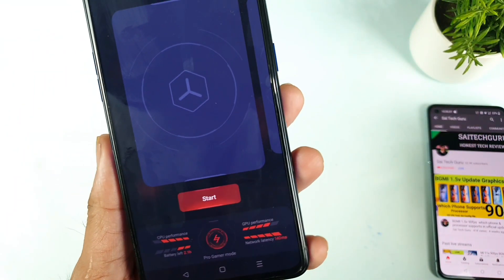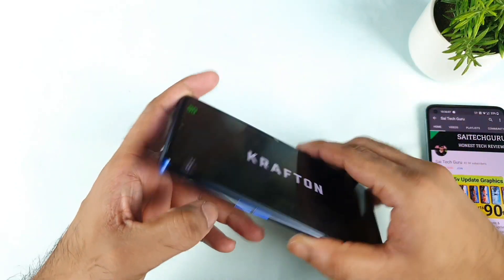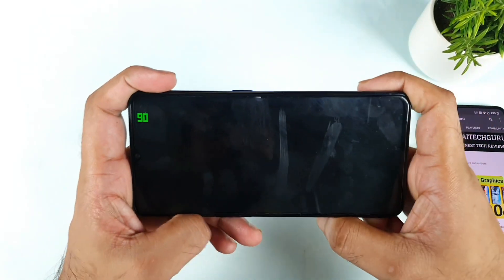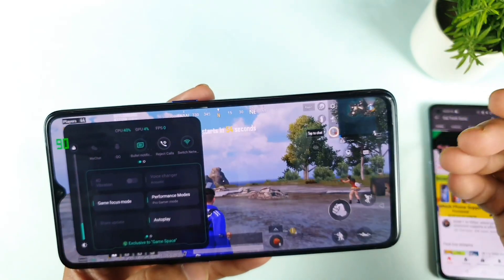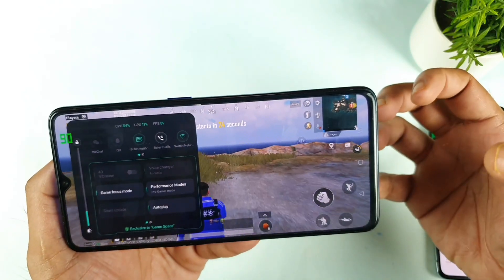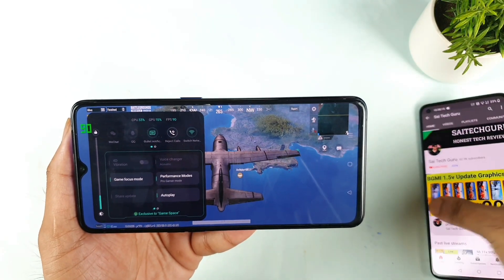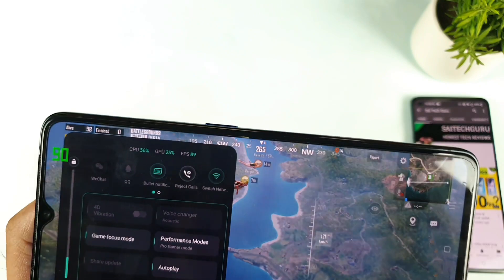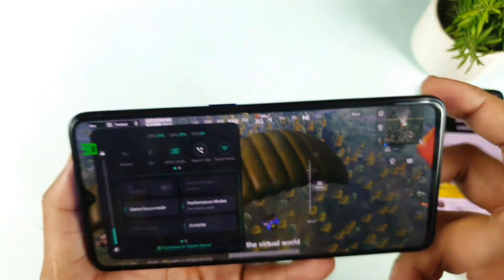Realme X2 Pro BGMI 90fps working 🔥🔥🔥